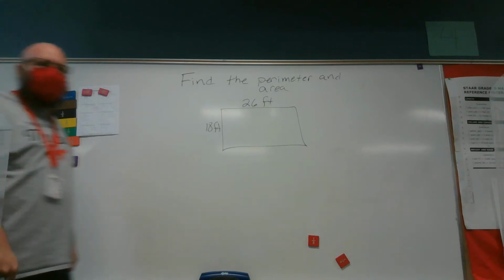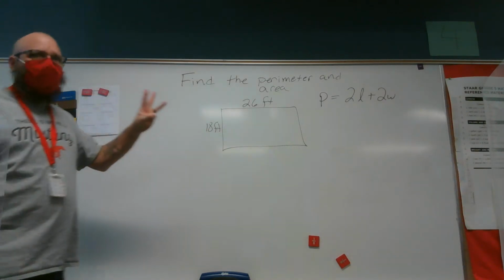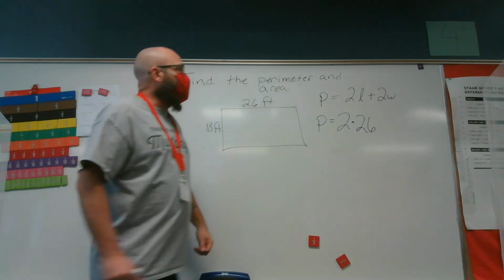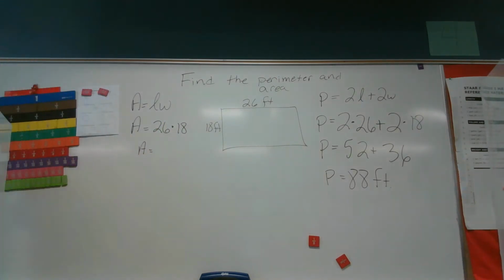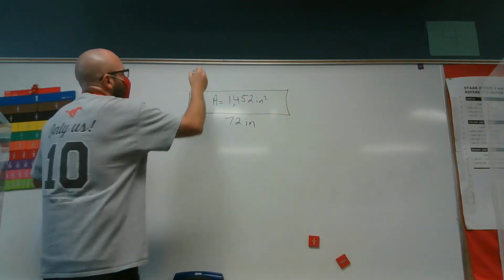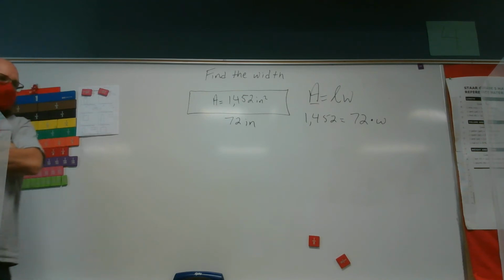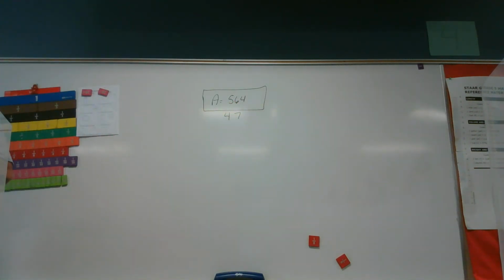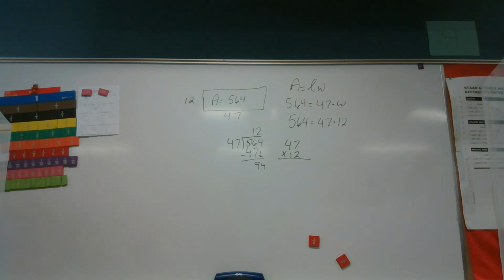2021 02 04 Perimeter and Area #3